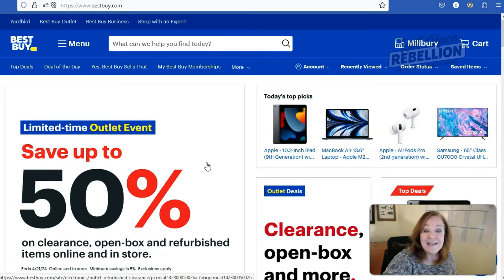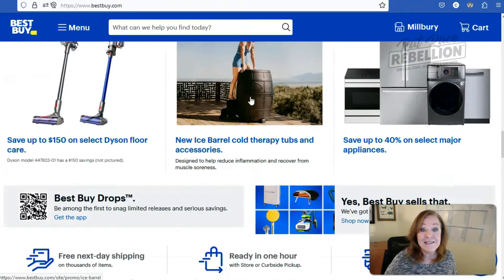How to Find Remote Jobs with Best Buy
REMOTE JOBS WITH BEST BUY!

Geek out with a remote job with Best Buy!

In this video, we'll walk you through the process of finding remote positions with Best Buy.

We'll show you how to navigate Best Buy's career website efficiently, ensuring you find legitimate opportunities while avoiding potential scams.

Discover how to use advanced search features to filter remote jobs tailored to your preferences.

Serious about finding a REAL work from home job?

1. Take our FREE online course about how to find and land work from home jobs and gigs: